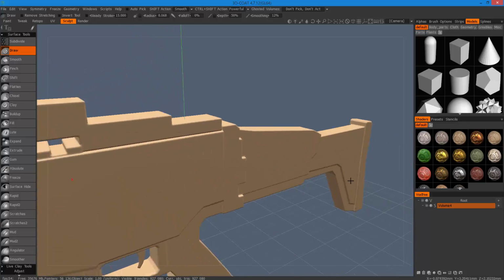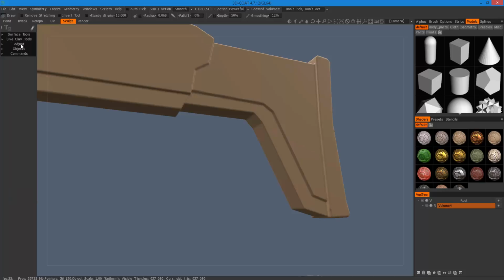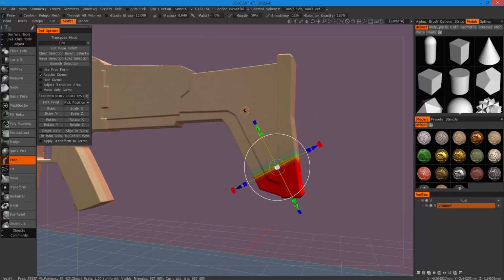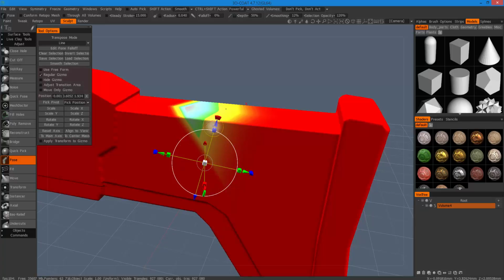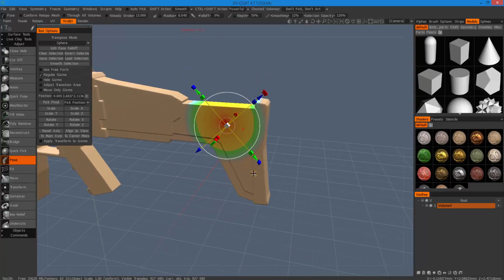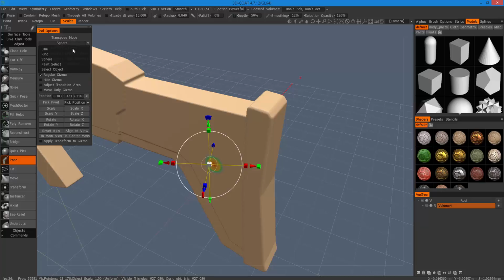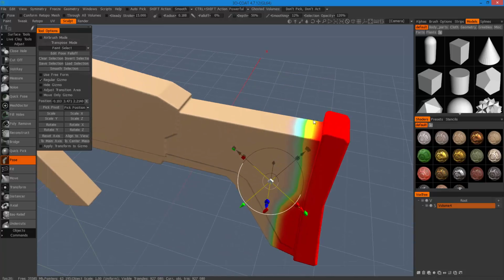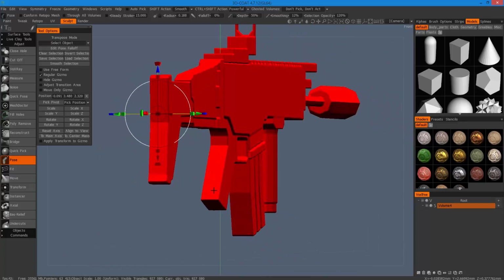Pose Tool 3D Coat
How to use the posing tool in 3d Coat